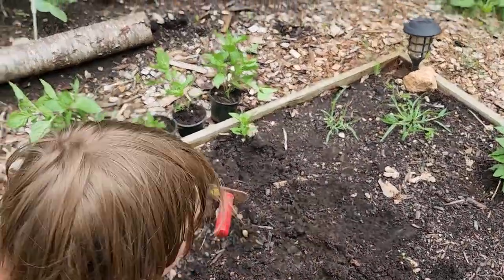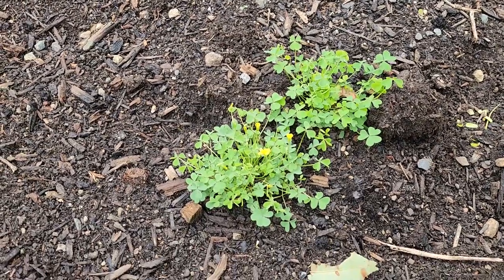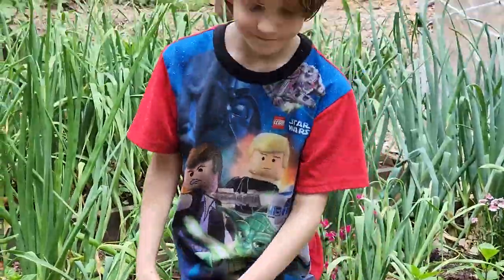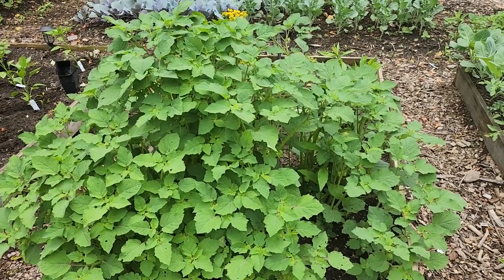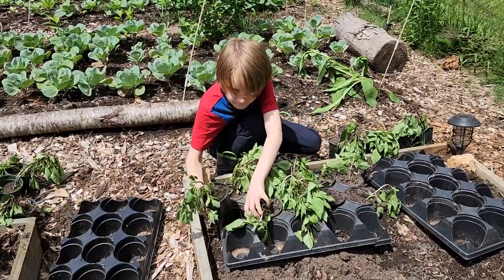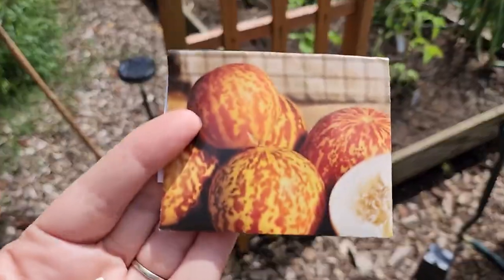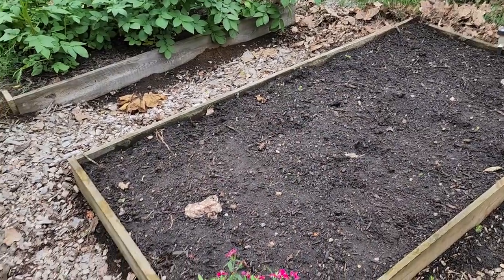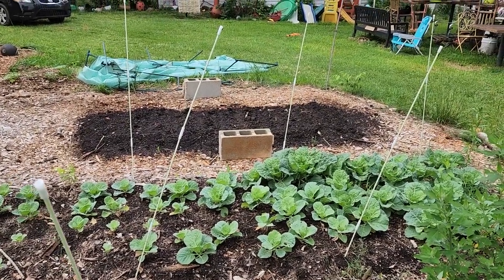Raised Bed Ramblings! Planting Summer Garden in Raised Beds with @marysheirloomseeds Seed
Raised Bed Ramblings! Planting the Summer Garden in our Raised Beds